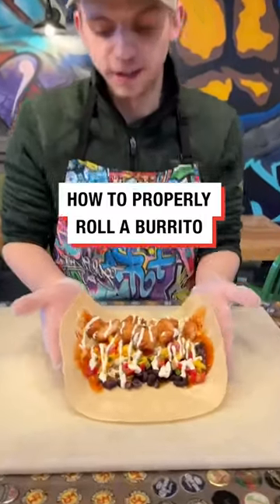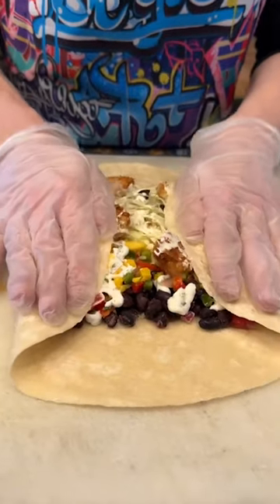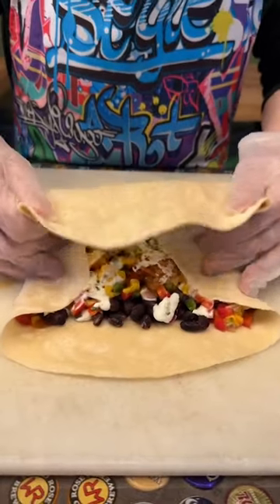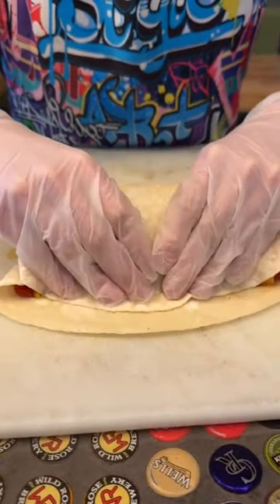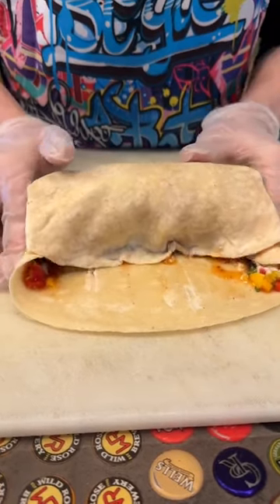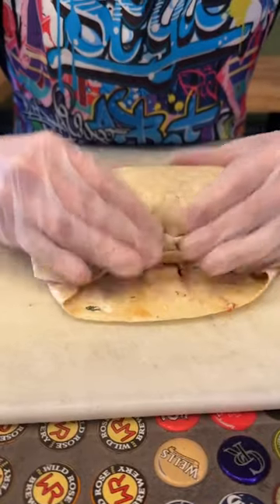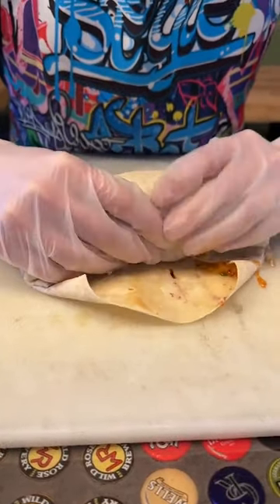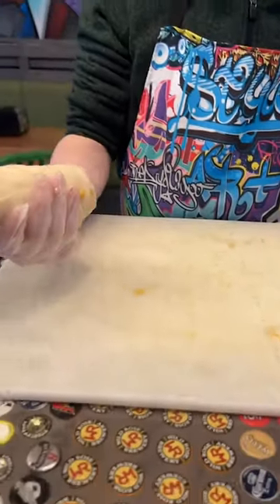This is how you make sure everything fits perfectly into your burrito 🌯⁠⁠ 🎥: streatskitchens⁠⁠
LADbible is your home for the best content on the internet. We've got viral videos showing your funniest moments, your pets, wild animal encounters, babies at their best and kids that crack us up. LADbible publishes the best of the internet right here, every day.